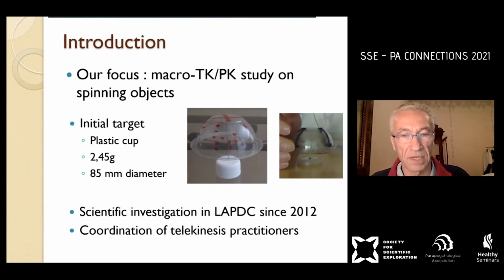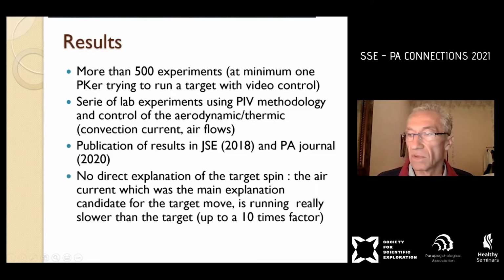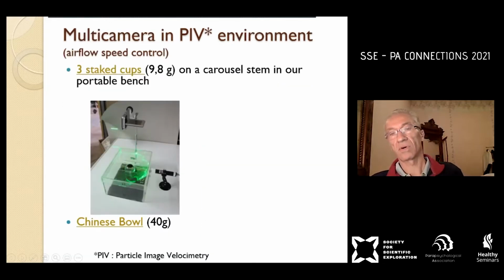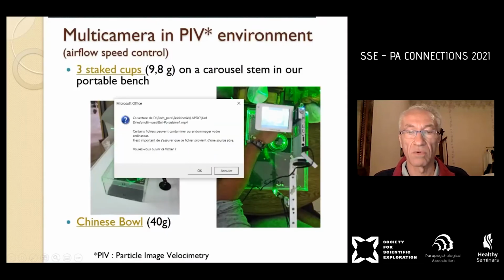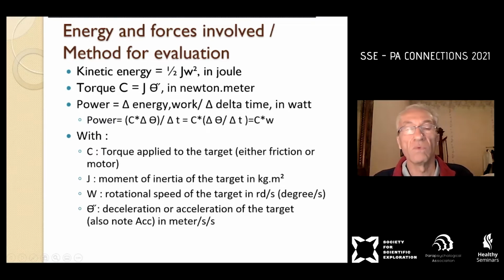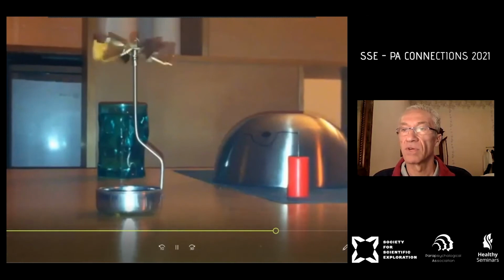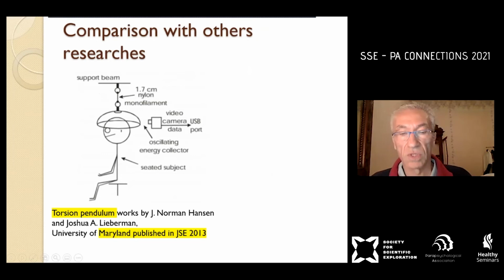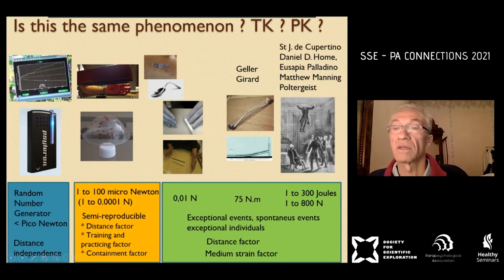Small Semi-Replicable Potential Macro-PK Effects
Introduction: In a paper published in the Journal of Scientific Exploration (Dullin & Jamet, 2018), research on historical perspectives concerning the study of psychokinesis on lightweight spinning objects, and a methodology for conducting macro-pk tests on this kind of target in a nonconfined environment, were presented.

In a paper published in the Journal of Parapsychology (Dullin & Jamet, 2020), new results were presented with two sets of experiments: reference experiments with a static bench, where the motion of the target is obtained with the airflow issuing from a pump, and PKer (volunteer practicing psychokinesis) experiments (with a new portable bench), where the motion of the target inside the bench is triggered by the PKer. The comparison between the airflow speeds around the target in the two sets of experiments showed that the tangential airflow speeds in the PKer experiments were 10 times lower than the required tangential airflow speeds to start the target moving in the reference experiments.

This tends to prove that the motion of the target in these experiments cannot be attributed to thermal/aerodynamic effects. Compiling all the facts from the beginning of this research, and discarding the different classic physical causes of the movement, the hypothesis of some macro-PK effects has been placed.

In order to better qualify these effects, this paper presents the analysis of the energies and forces (torques) involved in the two PKer experiments. The results will be compared also with others’ experiments using other kinds of targets.

Precedent evaluation about energy involved in small PK has been done by Dr. Antonio Giuditta in experiments with a torsion pendulum at a distance of one meter from the participant (Giuditta, 2014).

Methods: To evaluate the energy and forces involved in these effects, the following parameters are calculated:
● The moment of inertia J of the spinning target
● The maximum rotational speed reached Wmax
● The total friction torque T
● The maximum and average acceleration during the speed-up
The target (as in Dullin & Jamet, 2020) is formed of three stacked hemispheric plastic domes placed at the top of the stem of a carousel candle (Figure 1) with a total weight of 7,35g.

Using these parameters, the following physical quantity are evaluated:
● The maximum kinetic energy reached.
● The average acceleration torque, which represents the torque needed to speed up the target.
● The total “motor” torque.
Results: The results deduced for the two PKer experiments show that the energy involved is in the range of the microjoule and the torque close to 0.1 micronewton meter. This is to be compared with the work of Dr. Antonio Giuditta, who evaluated the perturbation of his mobile device at 0.1 microjoule at one meter distance from the participant (Giuditta, 2014).

Many other experiments (more than 400 with 7 experienced PKers) have been conducted in different contexts and with different objects.
The maximum values reached were in the range of 20 microjoules for the kinetic energy and 3 micronewton meters for the PK torque, either by a very fast spin of 210 deg/s and an acceleration of 1.2 deg/s/s of a light target, or by a slow spin of 11 deg/s of a heavy target of 500g. The videos will be presented at the conference.

Discussion: These first results give a range of semi-repeatable effects situated between micro-PK and larger macro-PK effects (as in poltergeist or exceptional medium cases), the latter being more difficult to study because of their spontaneous character and their elusiveness. It could be worth studying further these small potential macro-PK effects to progress in the comprehension of these anomalous perturbations.

The Parapsychological Association is an international professional organization of scientists and scholars engaged in the study of psi (or 'psychic') experiences, such as telepathy, clairvoyance, psychokinesis, psychic healing, and precognition. The primary objective of the PA is to achieve a scientific understanding of these experiences.

Donations to support the mission of the PA, including the funding of research initiatives, can be made by reaching or the Paypal Giving Fund